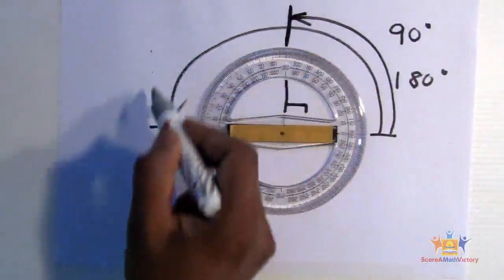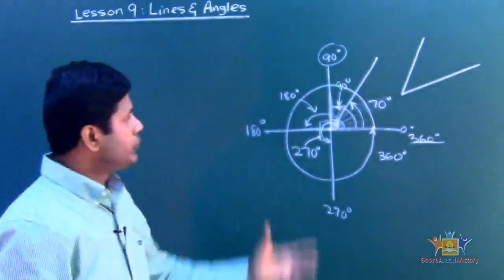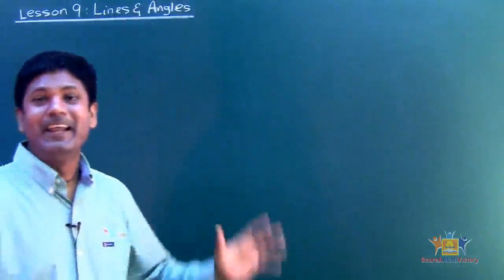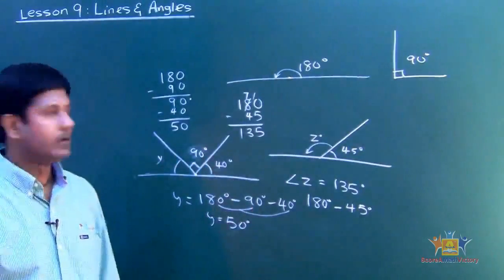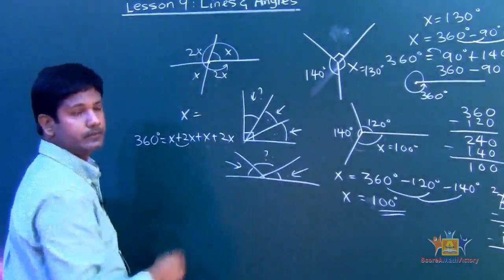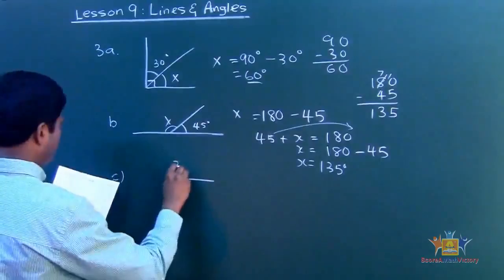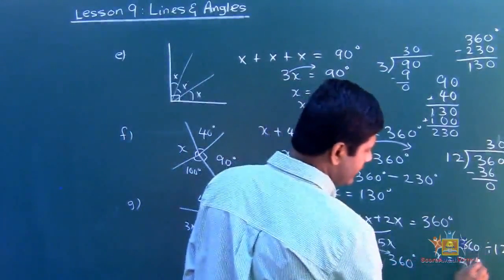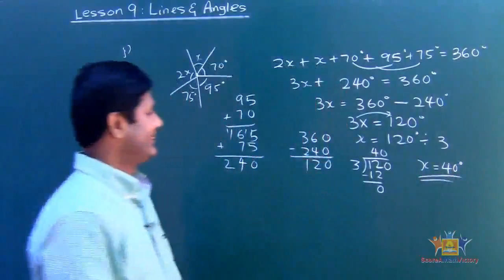Form1 Lesson 9 2 Angles